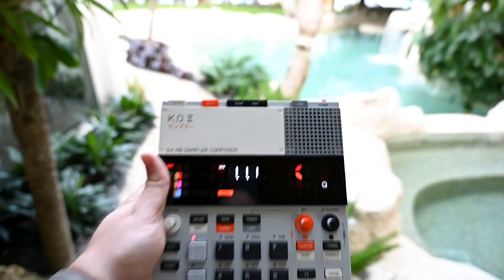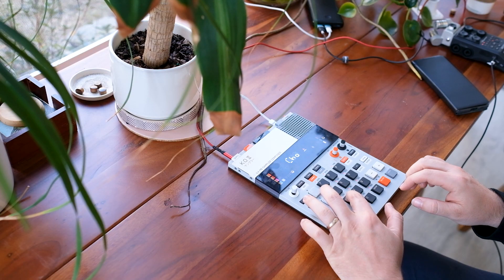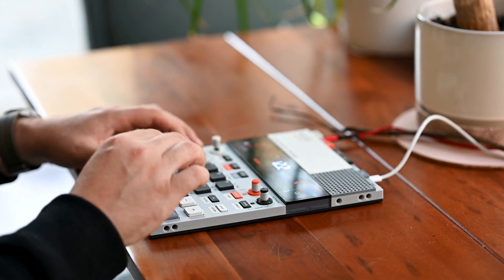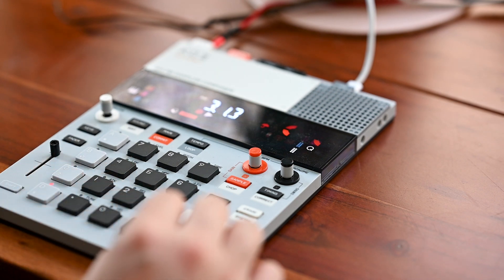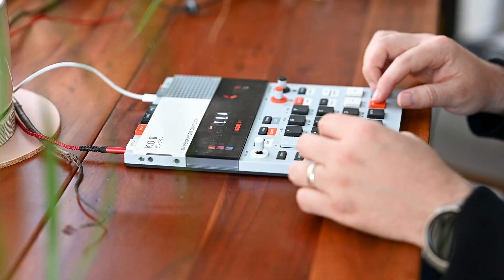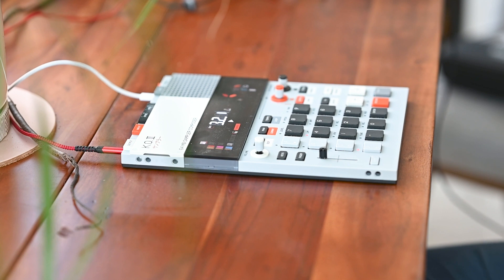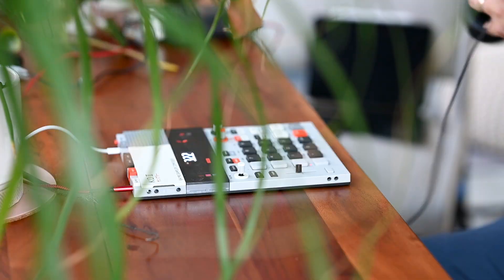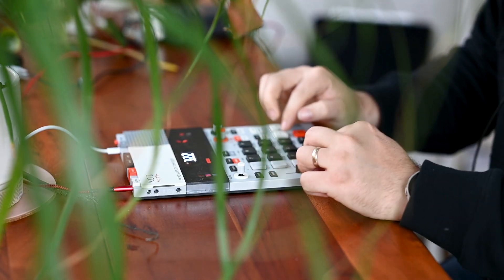Did I change my mind with a functioning KO2? Slicing samples on the EP-133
I made a video about my broken EP-133 device, where I was the unlucky recipient of a fadergate device. And I was not merciful, however, now I finally have a new device, and in this video I show you how you can slice samples in order to create a beat.

00:00 - intro
00:11 - slicing the sample
01:11 - playing with the slices
01:34 - laying down a metronome beat
01:53 - recording
02:47 - the quality problem
04:19 - playing with fx
04:40 - performance and conclusion